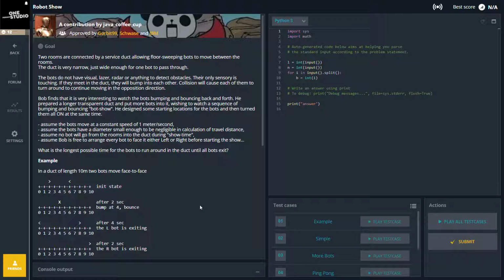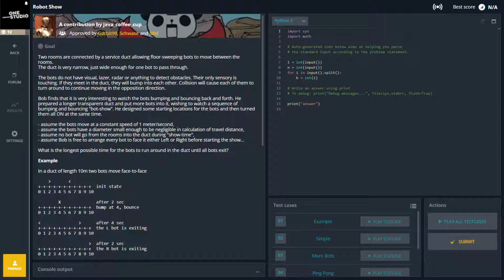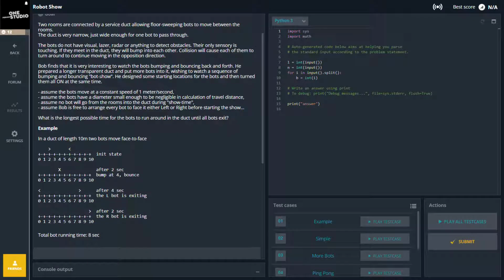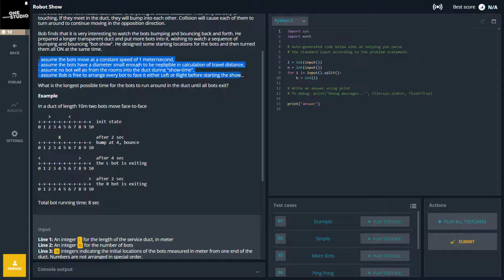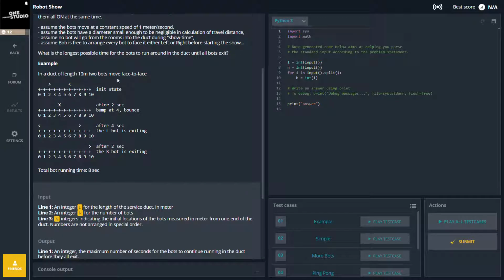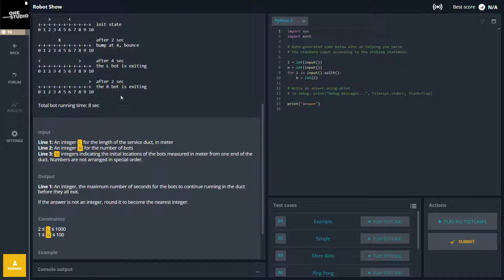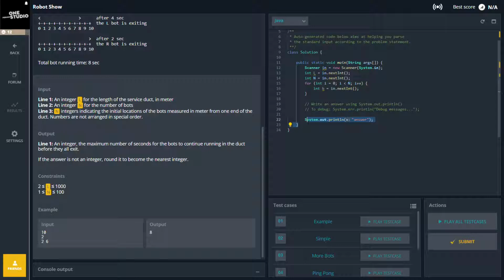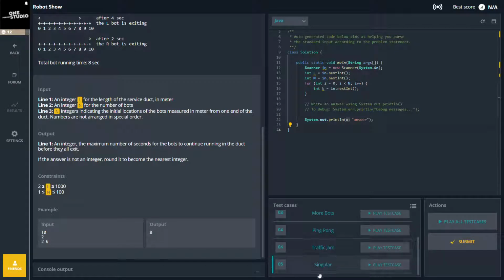ROBOT SHOW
How long will the bots be able to run about in the duct until every one of them leaves?

EXPLANATION CODE:
1) The user inserts L (the length of the service duct) and N, two integers, into the application (number of bots).

2) The program then reads in N integer values, one for each bot. These integer values represent the positions of the bots along the service duct.

3) By iterating through the list of bot positions and noting the minimum and maximum values, the computer determines the leftmost and rightmost positions of the bots along the service duct.

4) Finally, the program outputs the result, which is the minimum distance that the service duct needs to be extended in order to ensure that all bots can reach their destinations.